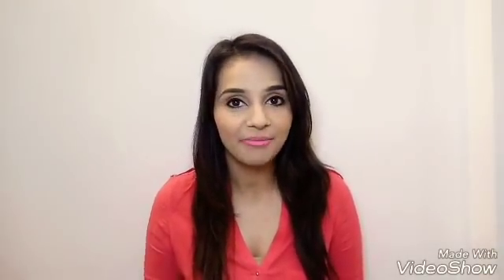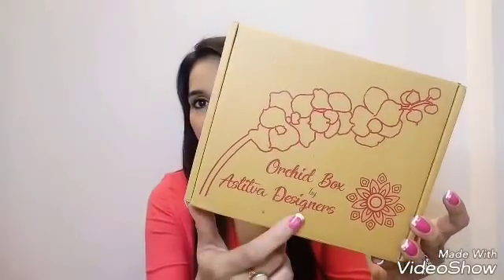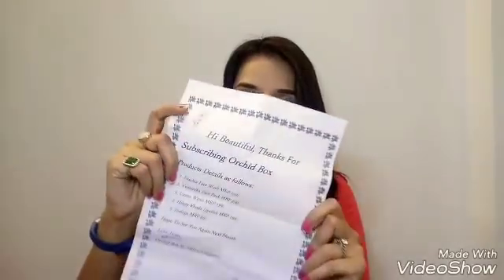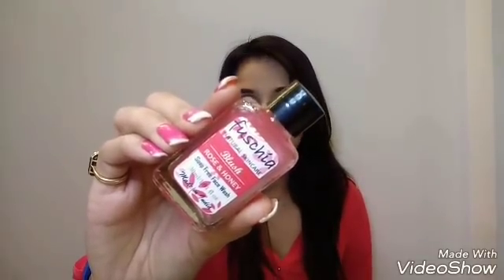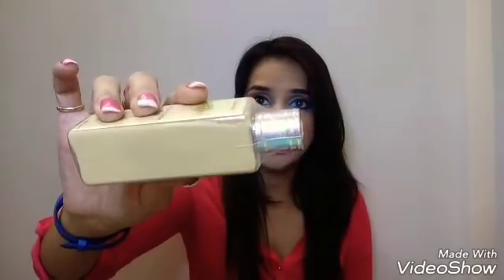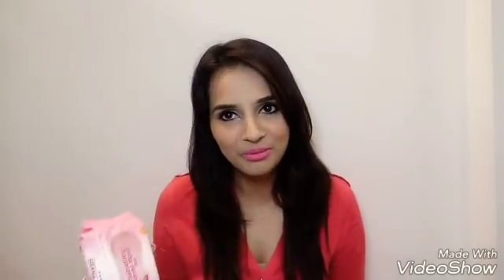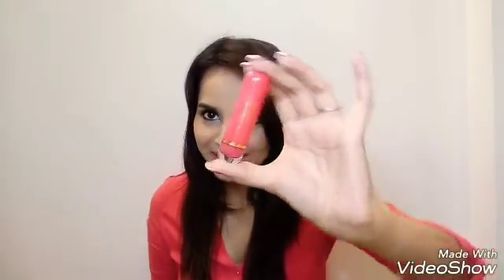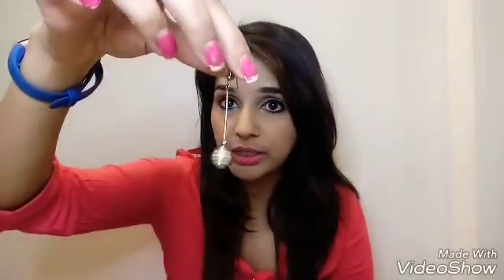*New* Orchid Box Women @399 | Free Product | Unboxing & Review | Instagram Giveaway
Hi,
Today’s video of unboxing and review of a newly launched subscription box by Astitva Designers by the name of Orchid Box. The price for one month subscription is Rs.399 + shipping.